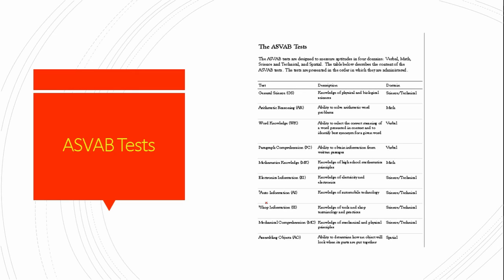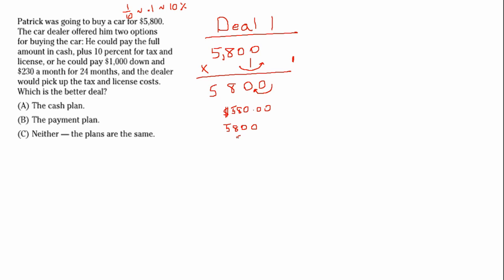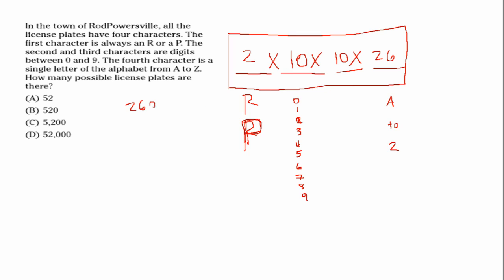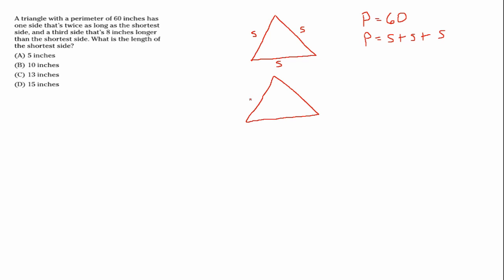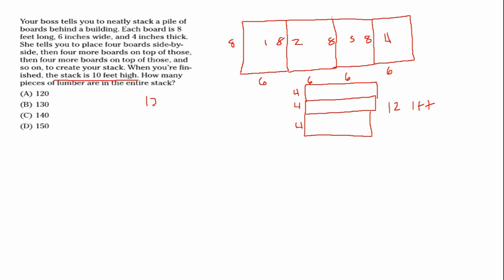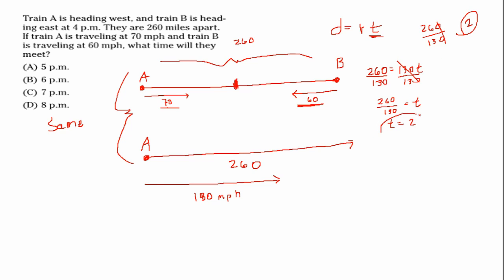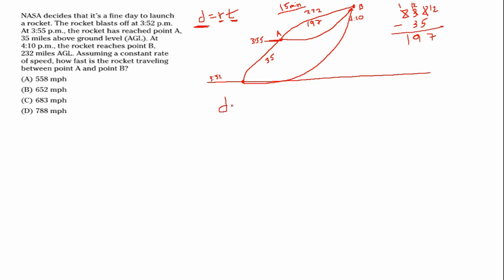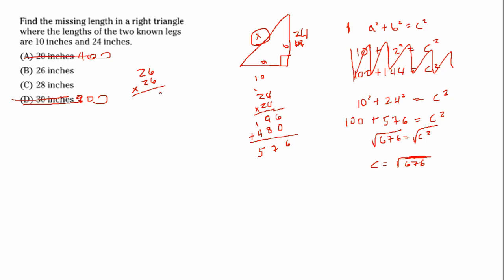Mastering the Arithmetic Reasoning Section of the ASVAB: Guided Practice (Challenging Questions)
In this video, I show you what it takes to master the Arithmetic Reasoning section of the Armed Services Vocational Aptitude Battery (ASVAB). Specifically, I work out some challenging problems from a full-length practice exam.  If you found the content in this video helpful, please consider donating to me directly via PayPal

After reviewing the video, I realized that I didn't explain the first question as clearly as I could have, and in light of that, I want to add this:

Let P represent Patricia's age, and let X represent her daughter's age.

We are told Patricia is 45, and she is 15 years older than twice her daughter's age.

So, we can say:

P = 45, also P = 2x + 15, and her daughter's age = x (unknown).

With this information, we can solve for x by setting 45 equal to 2x + 15, that is:

2x +15 = 45.

Once you solve for x, you will know how hold her daughter is.

2018 / 2019 ASVAB For Dummies
1,001 ASVAB Practice Questions For Dummies (+ Free Online Practice)